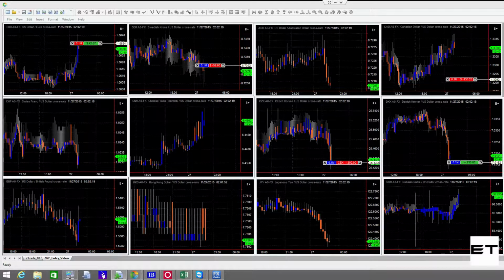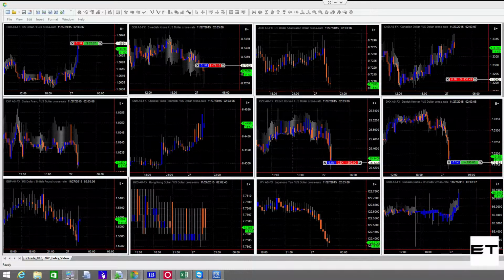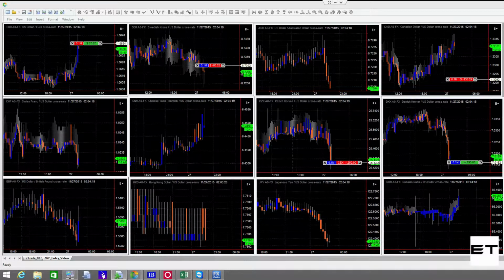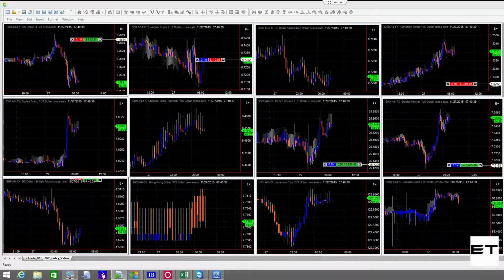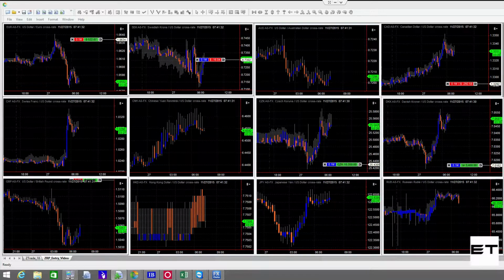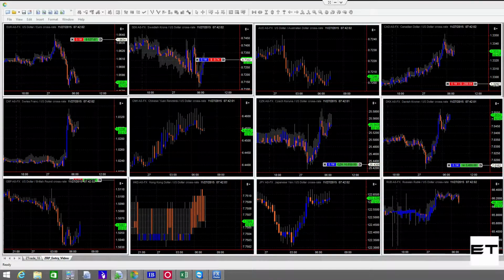Long Term Trading Forex (AI)